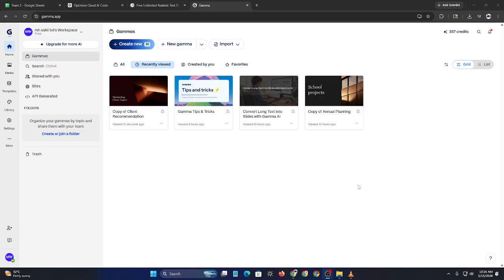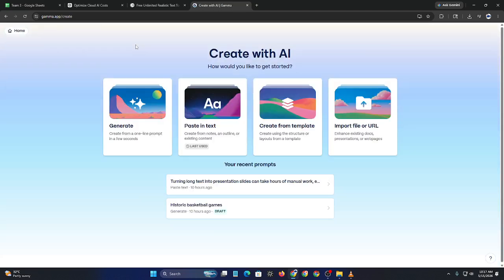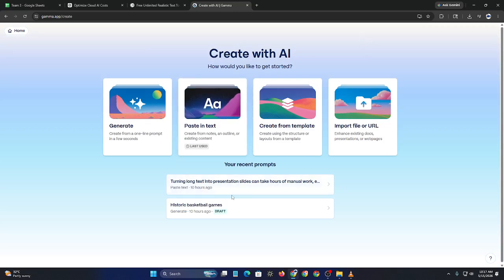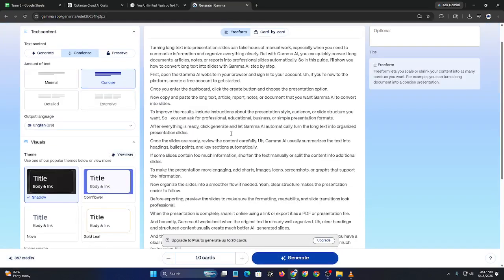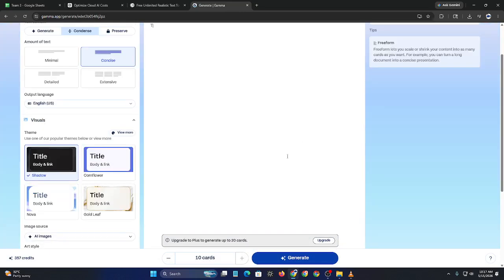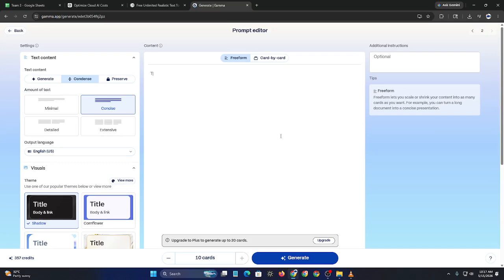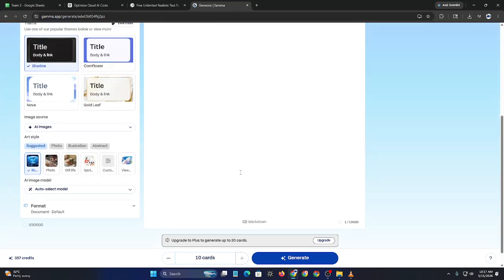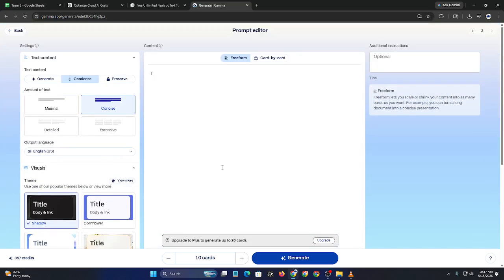How to Use Gamma AI for YouTube Scripts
Learn how to use Gamma to create YouTube scripts step by step in this complete 2026 guide. In this video, you’ll learn how to quickly generate engaging, structured, and high-quality scripts for YouTube videos using AI.

This tutorial covers how to start a new document in Gamma, write effective AI prompts for script generation, organize your script into hooks, main points, and conclusions, and edit content for better flow and engagement. You’ll also learn how to refine AI output, add storytelling elements, and export your script for use in video production.

Whether you are a beginner or content creator, this guide will help you use Gamma AI for YouTube scripts easily in 2026.